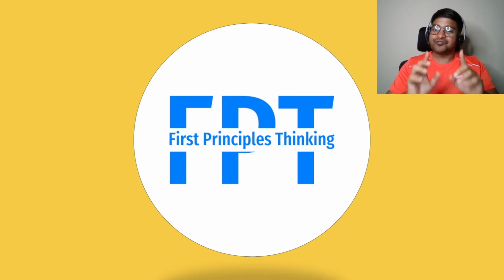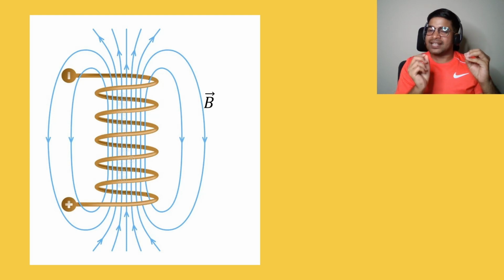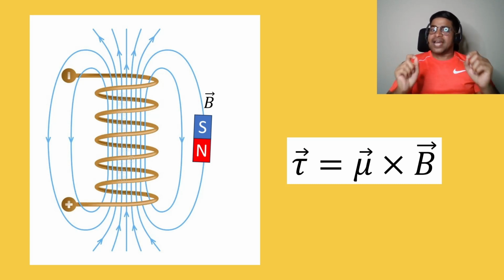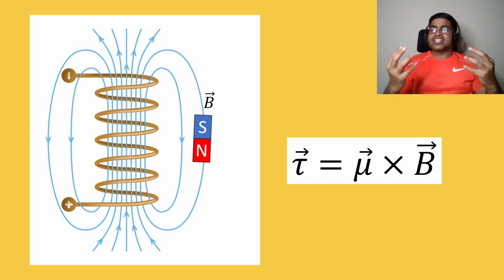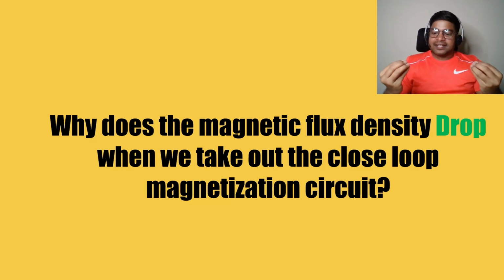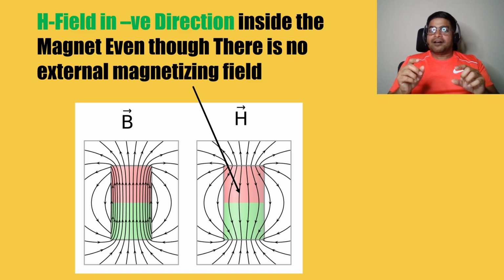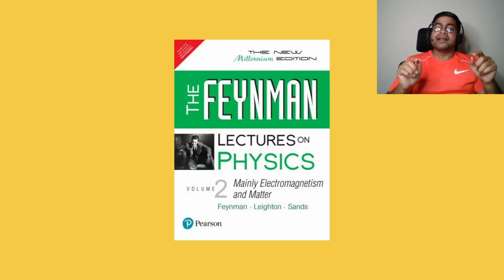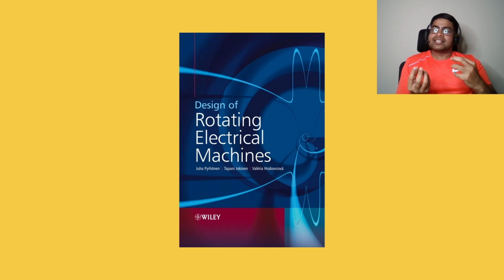Part 1/7 : Mystery of Permanent Magnet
Unlock the secrets of permanent magnet synchronous motors in this insightful video. Learn how maximizing magnetic strength can enhance torque production, and unravel the mysteries behind magnet properties. Dive deep into Permanent Magnet.